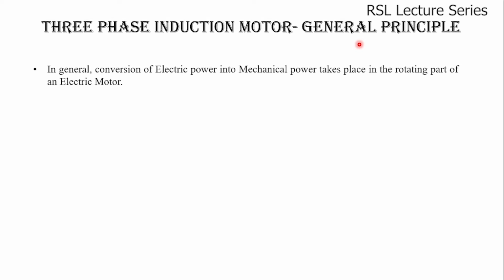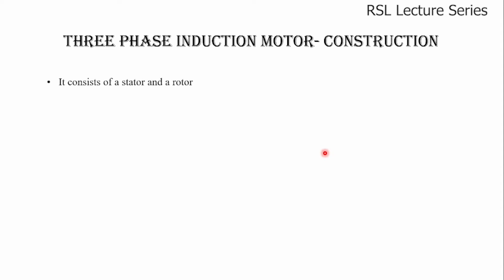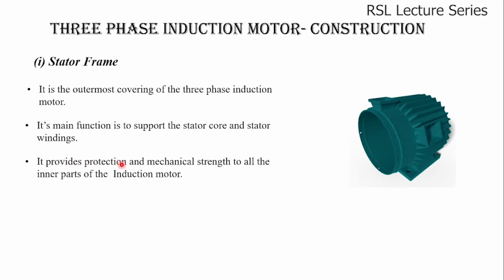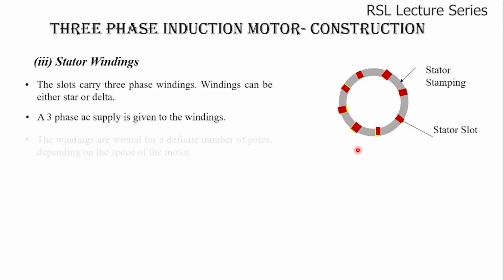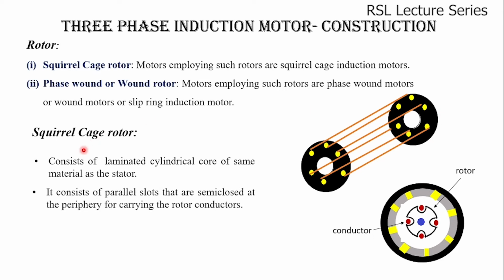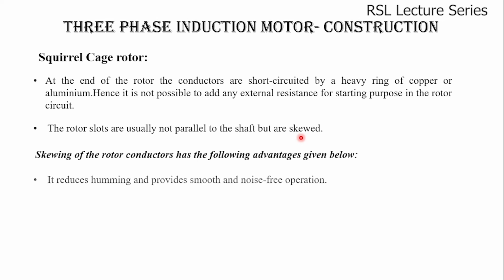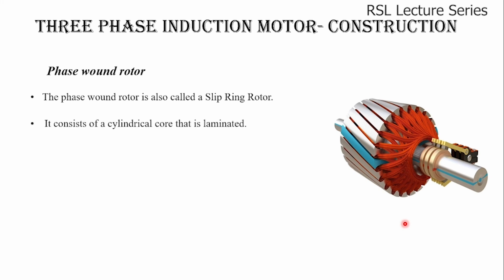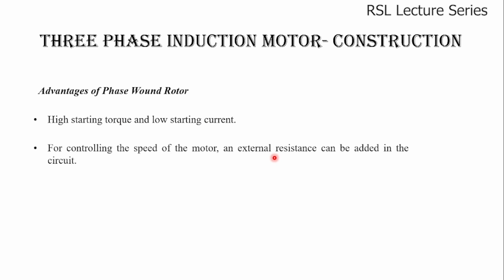Three Phase induction motor - construction